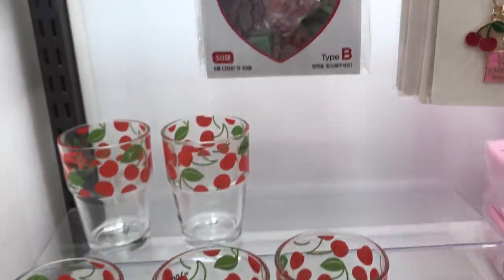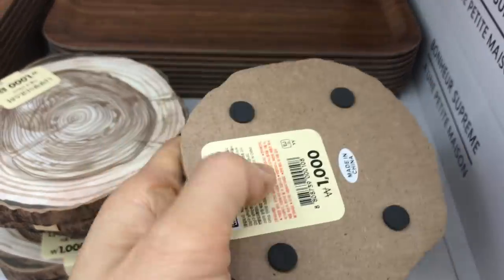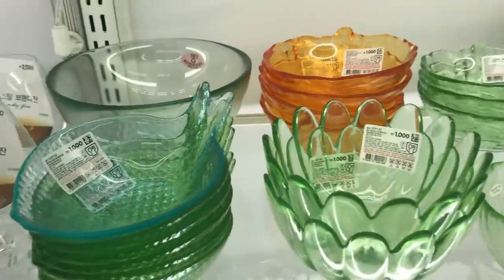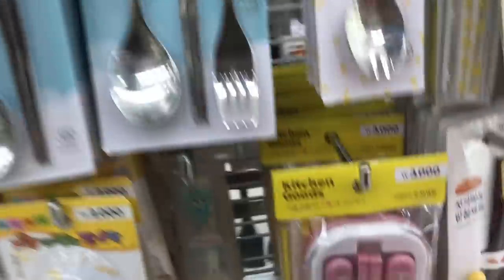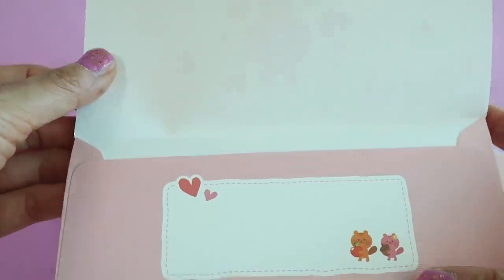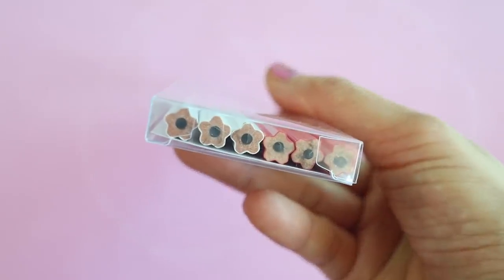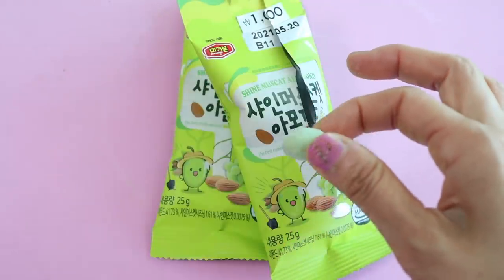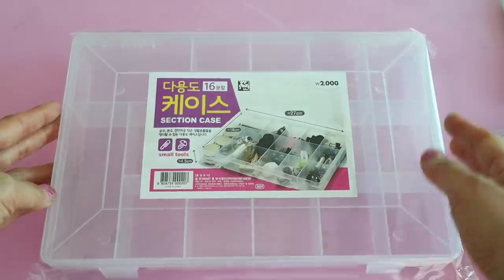Shopping at DAISO Korea! Top 10 Must Buy Home & Kitchen Items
Hi guys! In this video, I'm going shopping at Daiso Korea. I will show you what's new here in the Daiso Design Lab section, shop for kitchen and housewares, and also do a haul of everything I bought, including stationery, kitchen, home and craft items.  Hope you enjoy this video!

Our address:
Marie's Kawaii World
5625 Hollywood Blvd
Los Angeles, CA 90028, USA